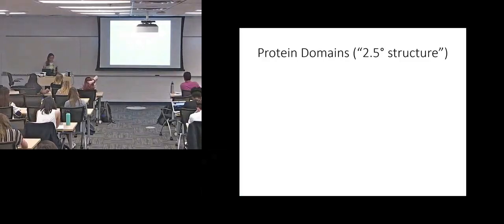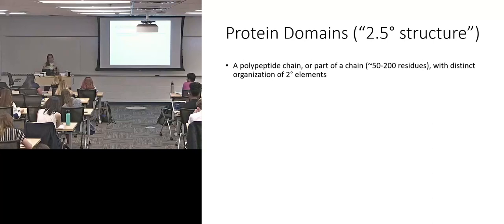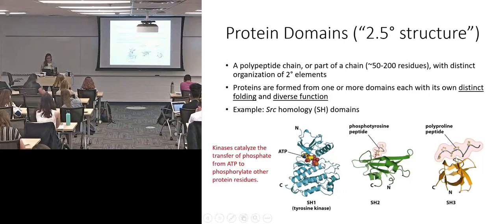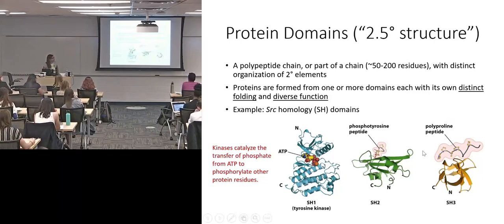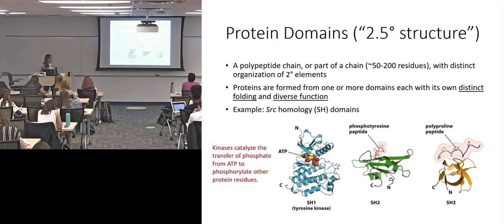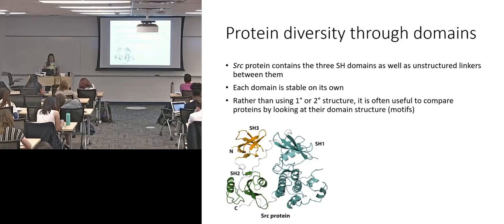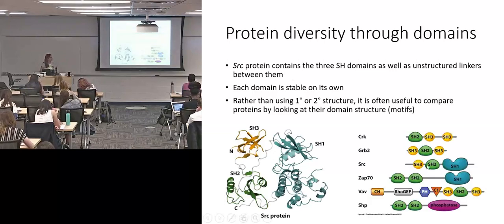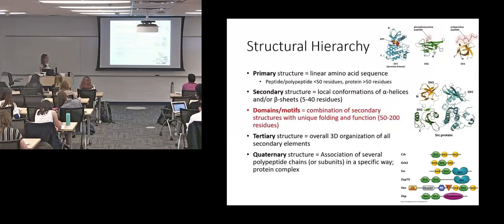Diversity through Protein DOMAINS